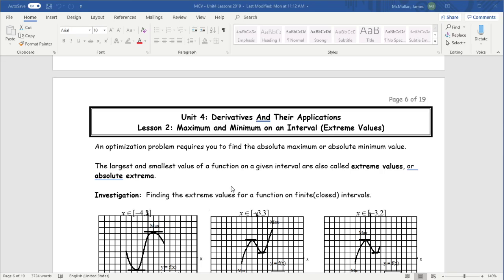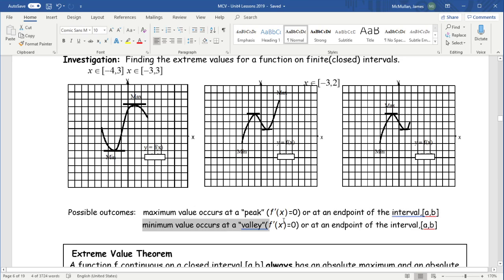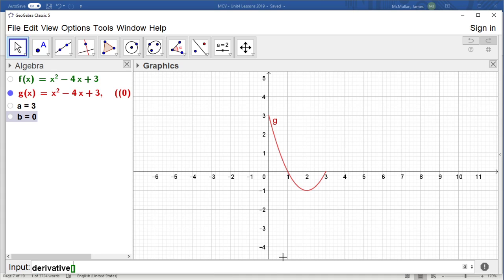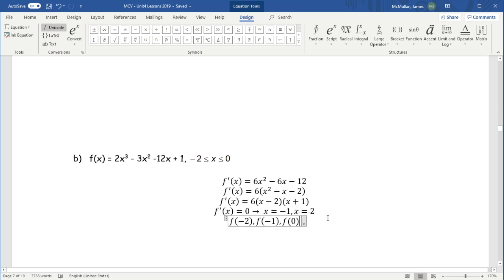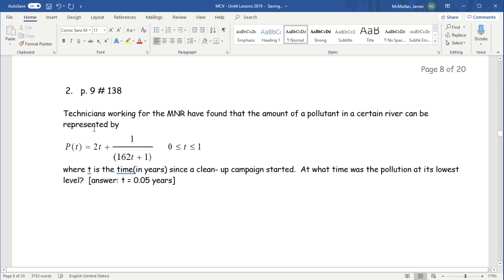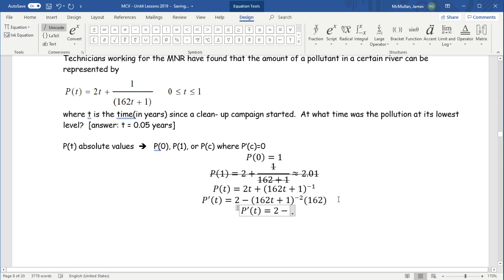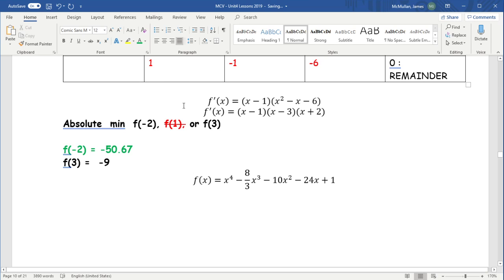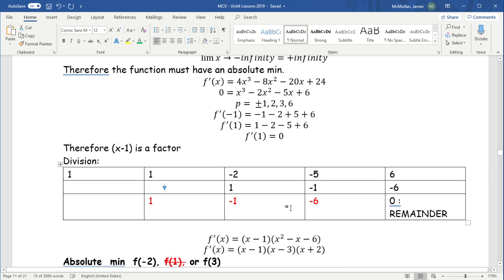MCV4U1 Unit 4 Lesson 2 Extreme Values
Calculus and Vectors: Finding Extreme Values on Open and Closed Intervals